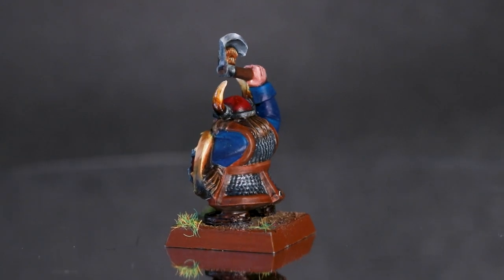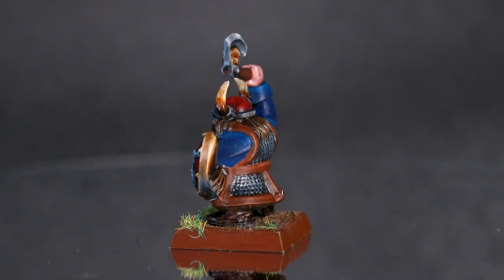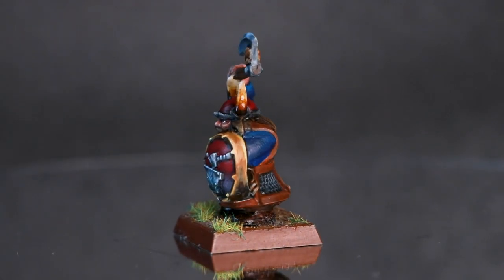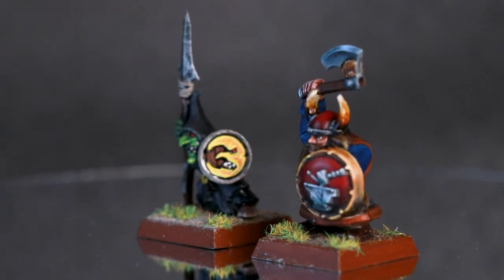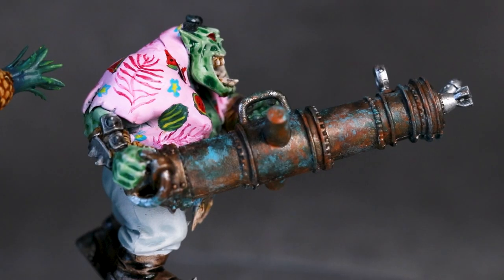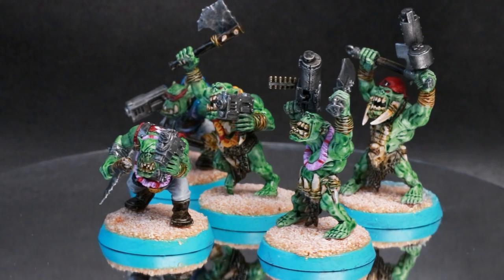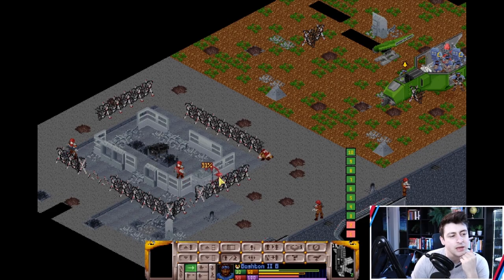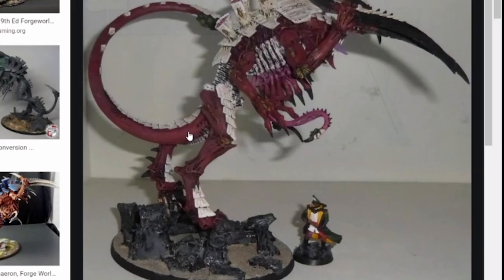Simon Clark painting recap February 2021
A shorter painting recap, including my first ever attempt at non metallic metals, some more orks, and some crunchily textured ork lootas. Oh, and a minor incident on stream involving a Dimachaeron...